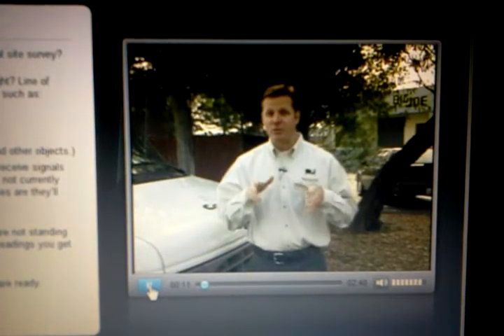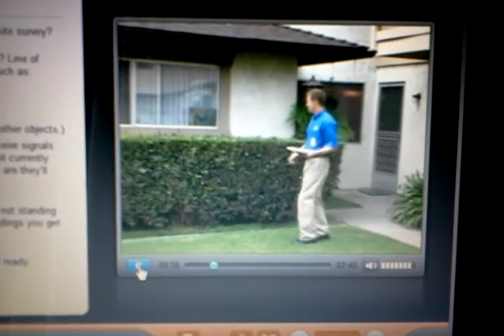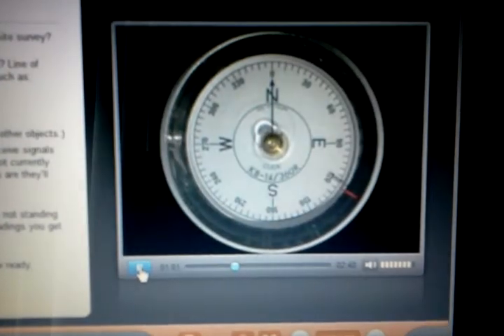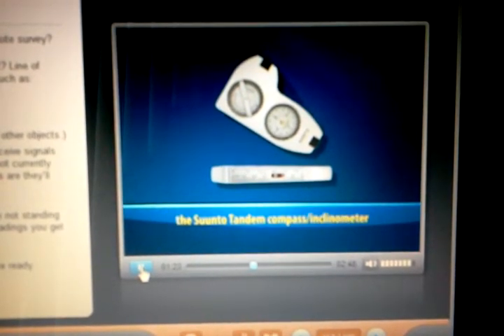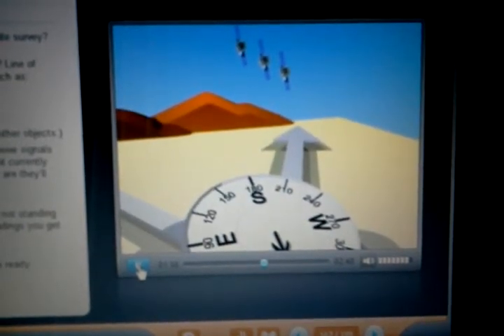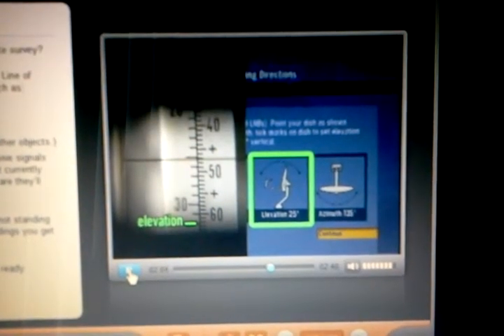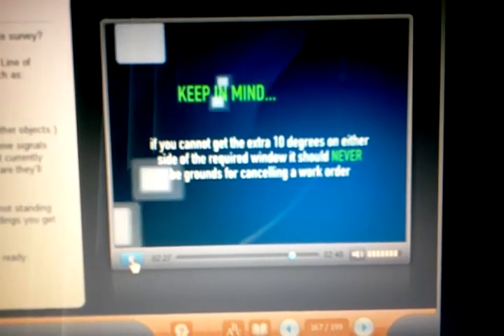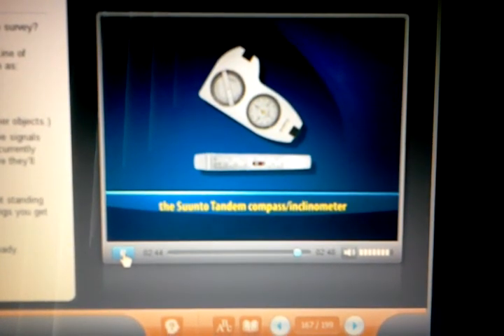Site Survey - The Tools